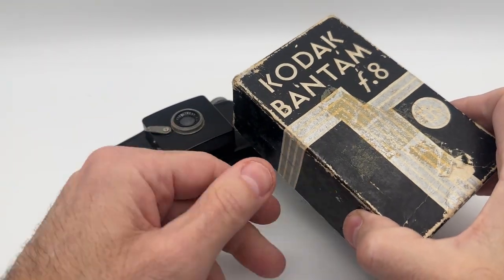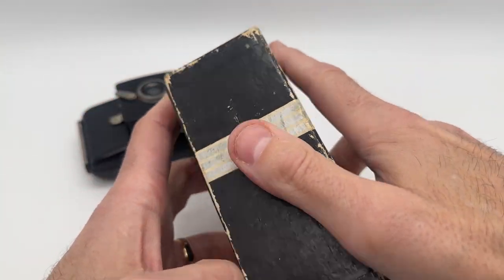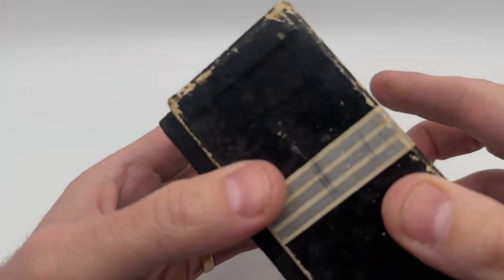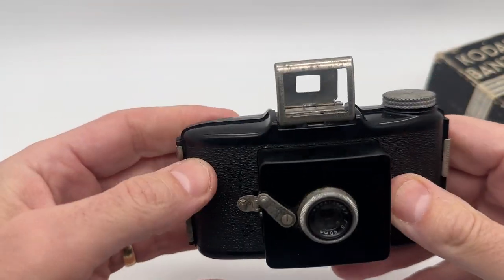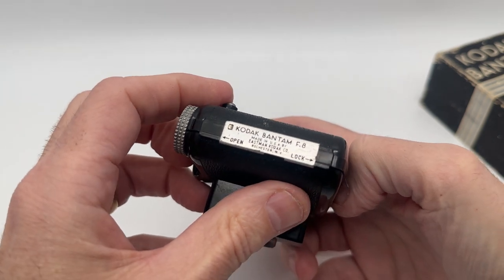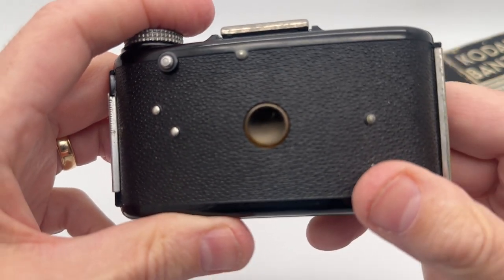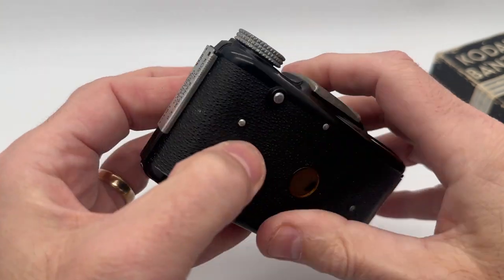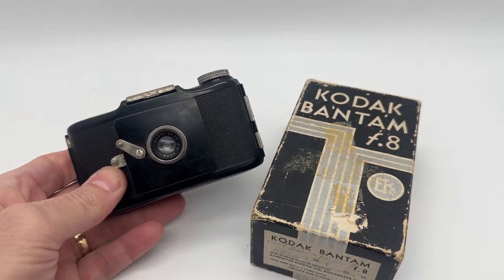Kodak Vintage Bantam F8 Camera with POP-OUT Kodalinear f8 40mm Lens 1938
Kodak Vintage Bantam F8 Camera w/ POP-OUT Kodalinear f8 40mm Lens 1938

Jewelers Loop
Presidium Instruments Gem Tester
Gold and silver Testers